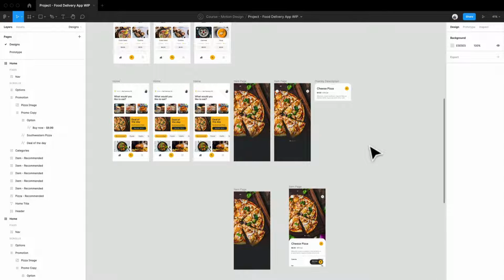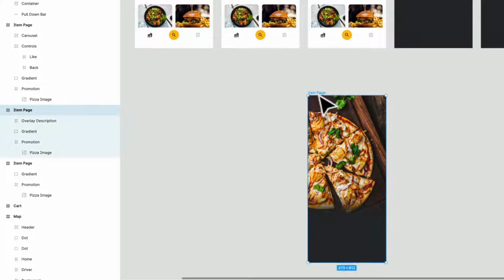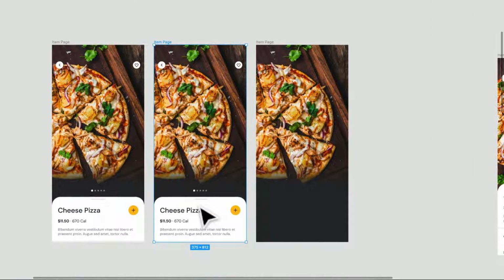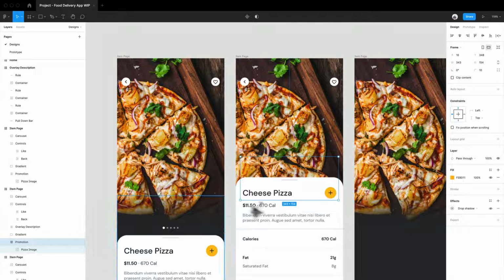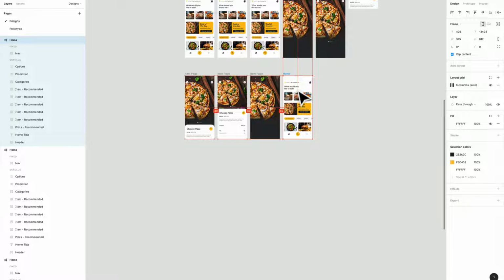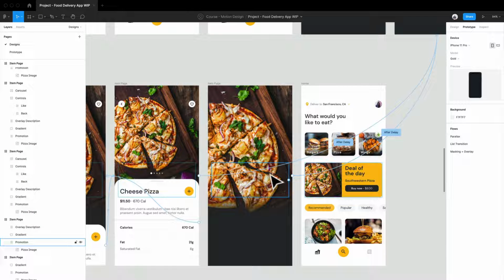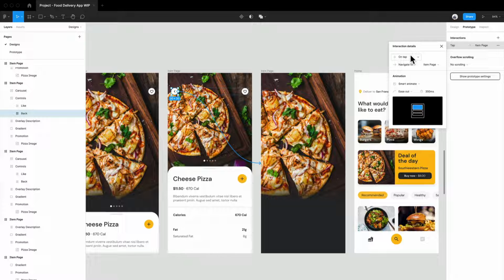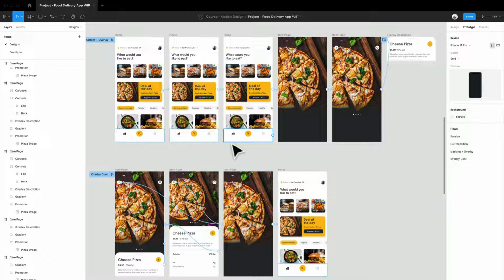Motion Design with Figma (Lecture 97) - Animations, Motion Graphics, UXUI -AcademyZeroToMastery -